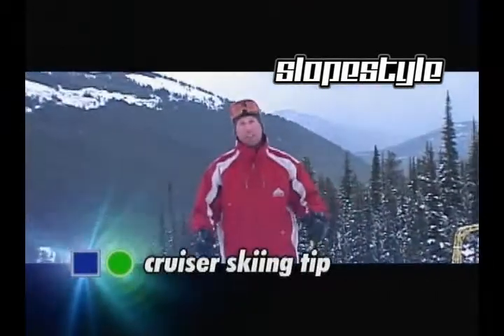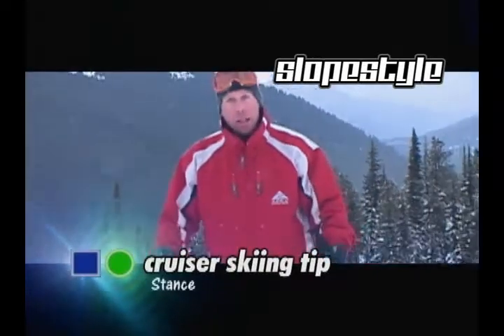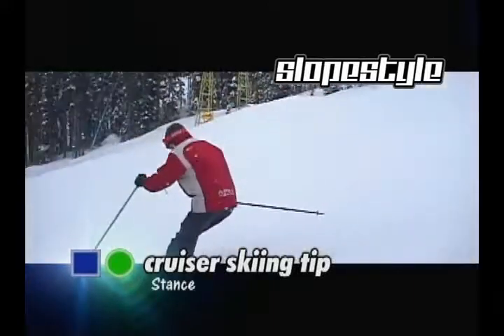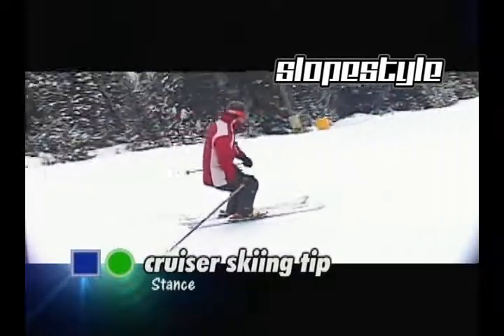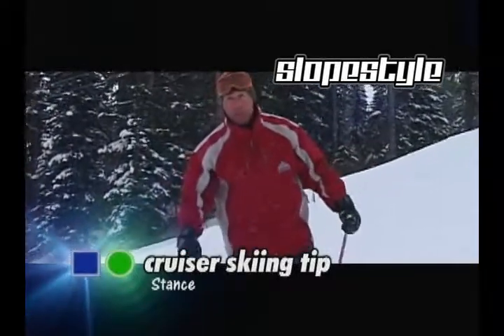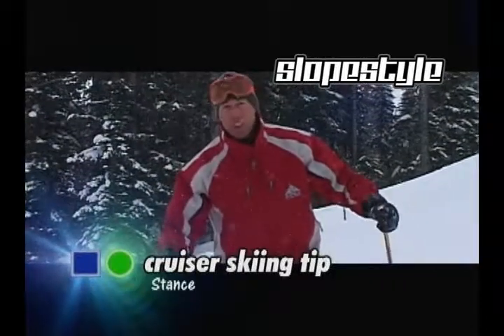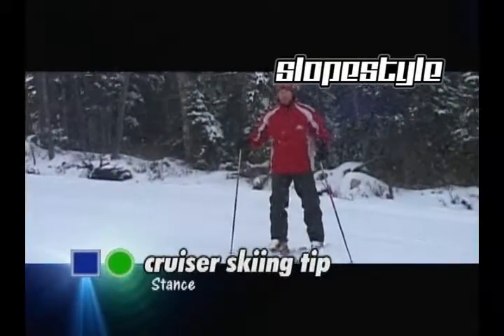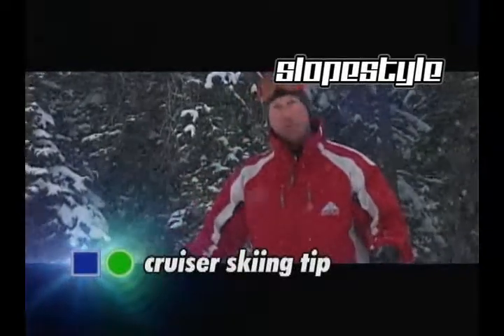Slopestyle - Cruiser Skiing Tip #1 - Beginner Stance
Understand the basic beginner skiing stance in a video lesson from Slopestyle TV A skiing and snowboarding mountain lifestyle series featuring everyday riders, up and coming athletes and tips from instructors.